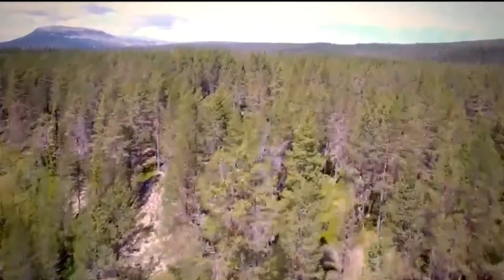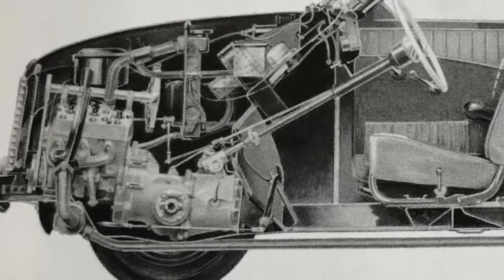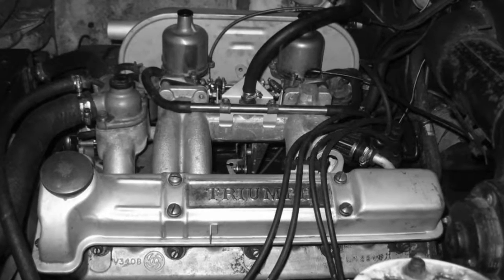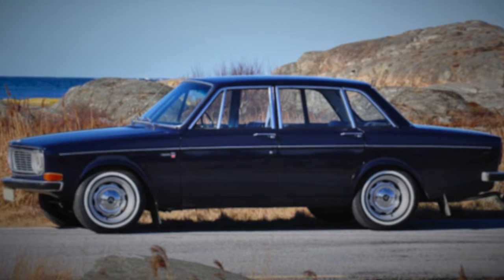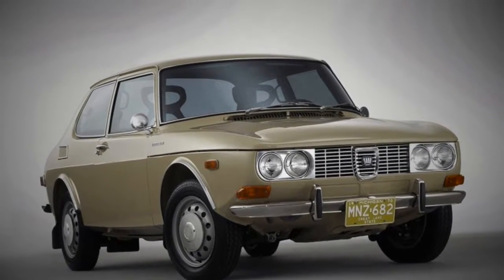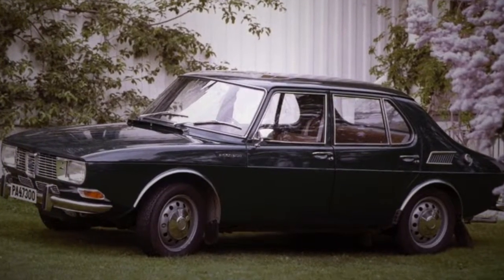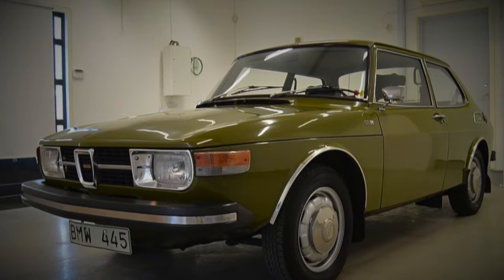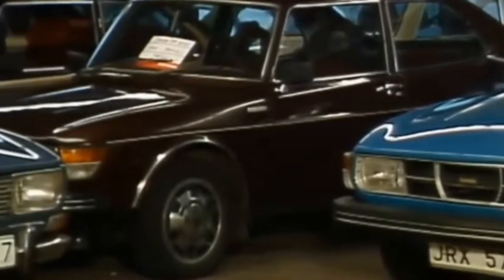The Saab 99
The story of the Saab 99 from its early development to end of its production! Dedicated to Lance Cole for his informative book on the Saab 99 and 900!

Other sources include:
"SAAB History". media.gm.com.
Carlquist, Calle (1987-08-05). "Farväl till en bredaxlad svensk" [Farewell to a Broad-Shouldered Swede]. Teknikens Värld (in Swedish). Stockholm, Sweden:
"SAAB 99". saabmuseum.com.
Mass Motorist" Dec 1968 carmagazine.co.uk
Björklund, Stig (ed.), Alla Bilar -80 [All Cars 1980] (in Swedish), Stockholm, Sweden: Specialtidningsförlaget AB, p. 103, ISBN 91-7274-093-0
 Sjögren, Gunnar A. "The SAAB Way: 1972". Griffin Models.